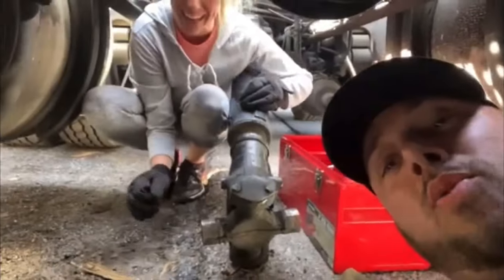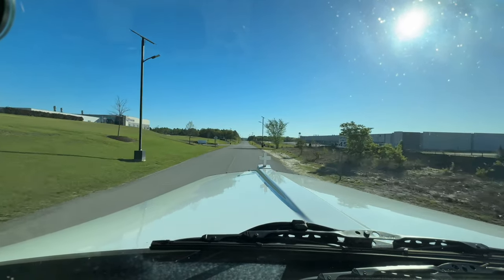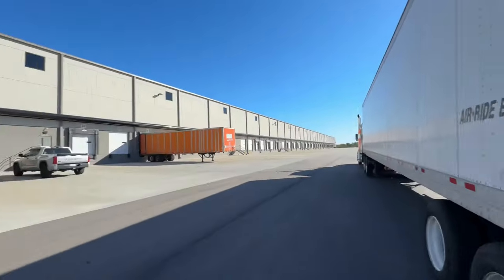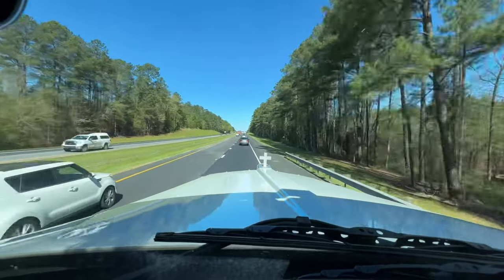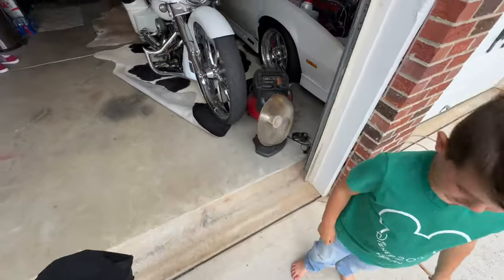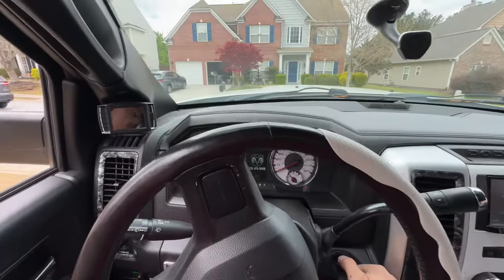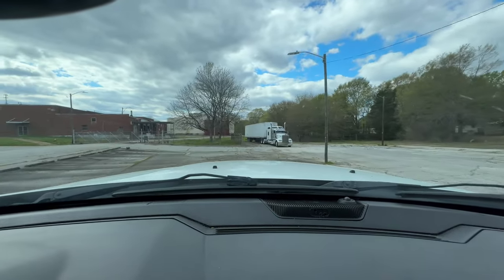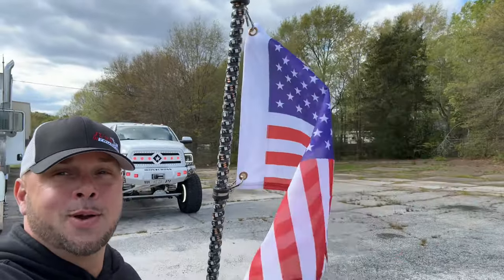SCARED OF HEIGHTS !! Getting On Top of a Dry Van 14’ in the AIR !! owner operator life Fail or Win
TRUCK SMARTER - FREE LOAD BOARD, FUEL DISCOUNTS, FACTORING

Use my invite code 3637023

Awesome Referral program SO SIGN UP !!

LubeZone Referral (Get $50 towards your PM))

GreenAPU.com

The APU I’m running

HAGGAI DIESEL TRUCK CENTER

1228 High Falls Rd
Griffin, GA  30223
United States

Start Your Authority ?

SafetyAuditPrep.com

Any Fuel card or Factoring needs check out RTS!

MUDFLAP fuel Network App

Save $100 per fill up On Average

RXO Fuel Card